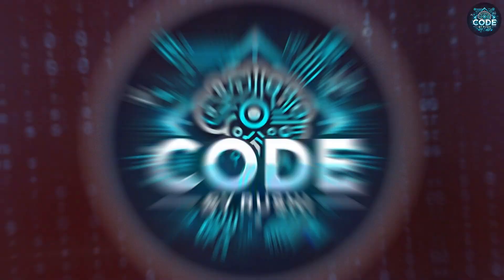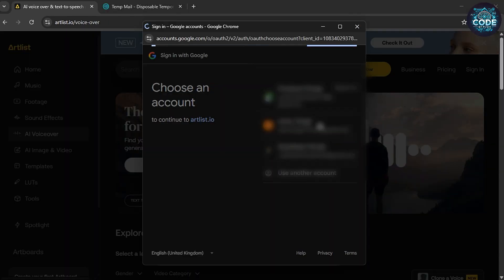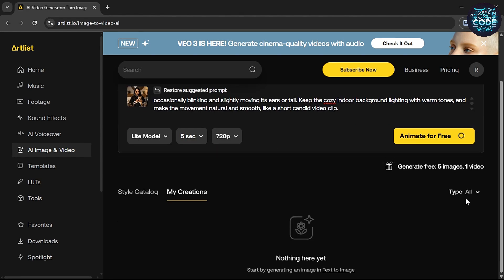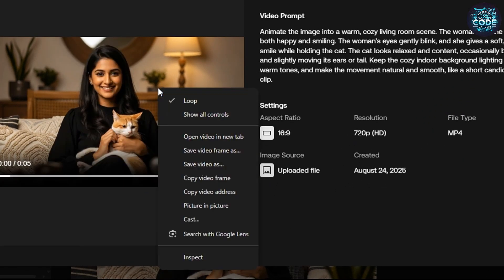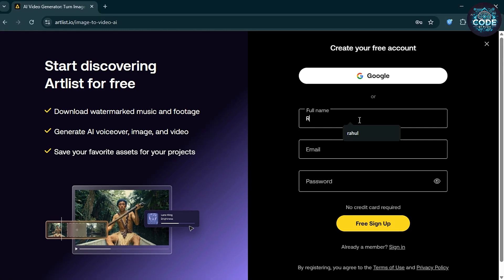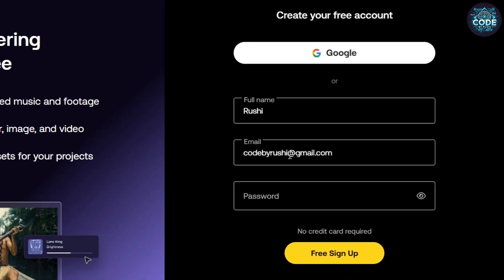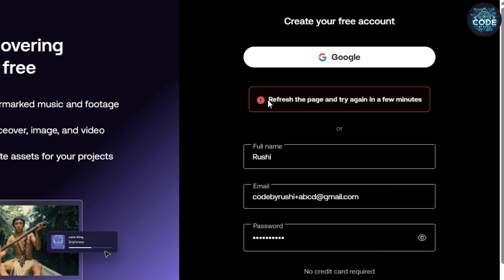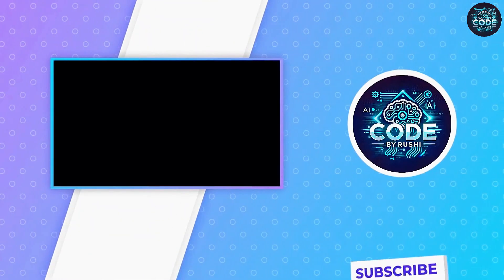Unlimited FREE AI Image to Video Generator | No Watermark 2025 🔥| CodeByRushi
🚀 Turn Any Image into a Stunning Video (FREE & Unlimited)
Looking for the easiest way to convert your images into videos without watermarks? In this video, I’ll show you a secret AI website (Artlist AI) that lets you create unlimited image-to-video animations absolutely free. No OTP, no hidden charges—just upload, animate, and download!

✨ What you’ll learn in this video:
✔️ How to use Artlist AI for image-to-video conversion
✔️ Step-by-step method to bypass free limits (unlimited trick)
✔️ How to generate the best prompts using ChatGPT
✔️ How to fix common errors (VPN method)
✔️ Download videos instantly without watermark

This method works for:
🎬 YouTube Thumbnails → Videos
🎨 AI Art → Animated Clips
📸 Personal Photos → Fun Edits

Best free image to video converter online
AI se photo ko video me kaise badle
Free tools to make video from photos
Video banana photo se AI tools
Image se viral video kaise banaye
No watermark AI video generator free
100% FreeAITools
‎Free TextToVideo
‎AIVideoGenerator
‎Free ai video genrator
‎FreeVoiceGenerator
‎Unlimited ai image genrator
free ai toolsfree ai tools
best free ai tools for content creators
how to make ai video free
generate ai voice without payment
free alternatives to Runway ml
free alternatives to ElevenLabs
free alternatives to MidJourney
ai cartoon video maker free
free text to video ai tool
ai tools for YouTube videos
free ai tools without watermark
ai tools for beginners
100% free ai video generator
unlimited ai tools free
top free ai tools
text to speech ai free
text to video generator free
ai voice generator without login
ai tools for students
best ai tools without credit card
no cost ai tools